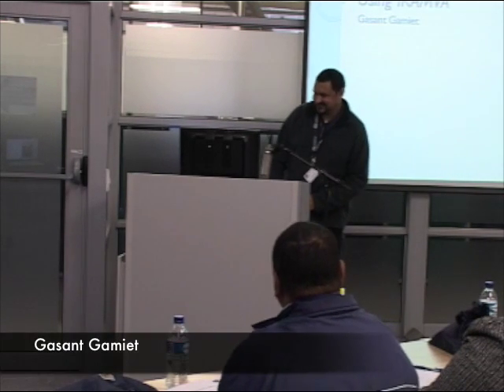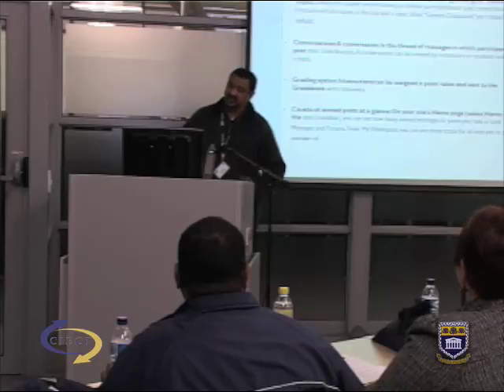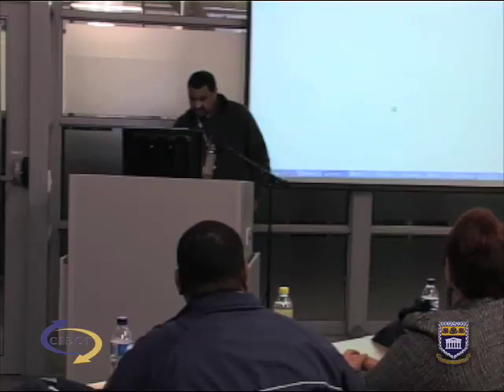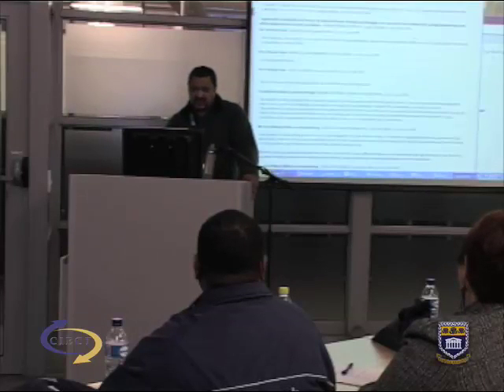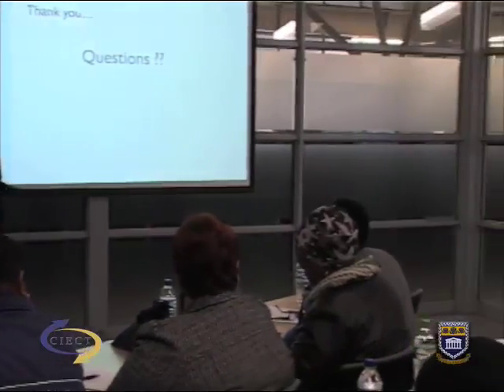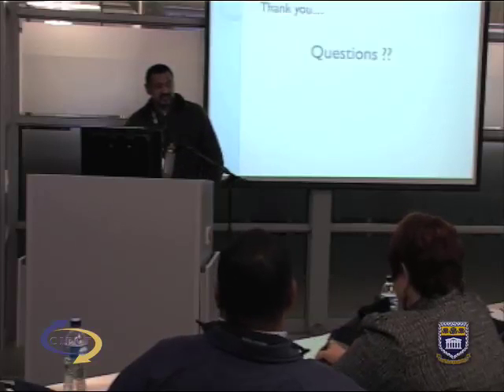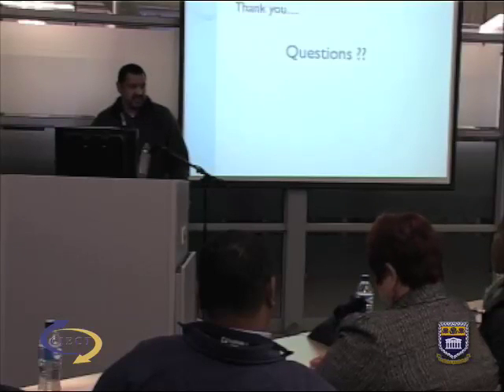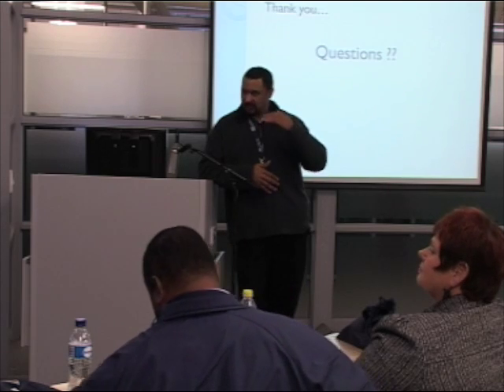Gasant Gamiet - 6th annual eLearning Colloquium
Discussion forums on the go - by - Gasant Gamiet.